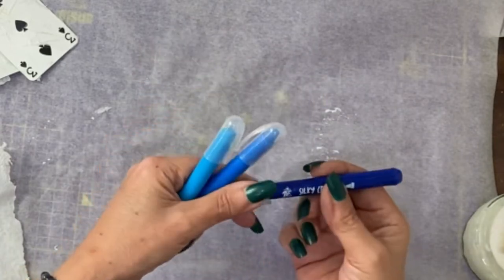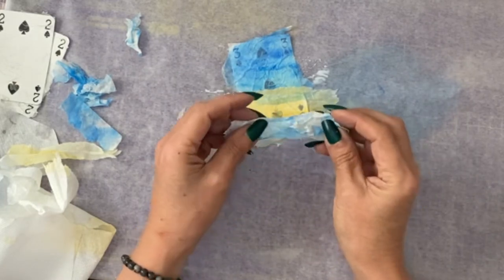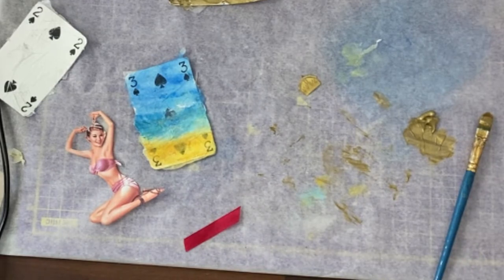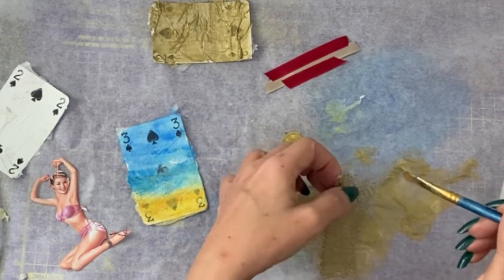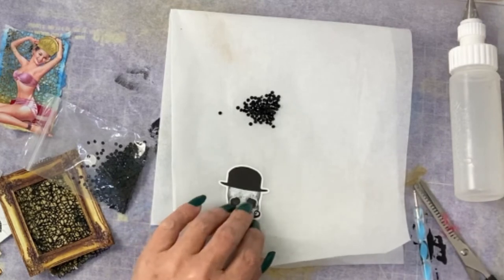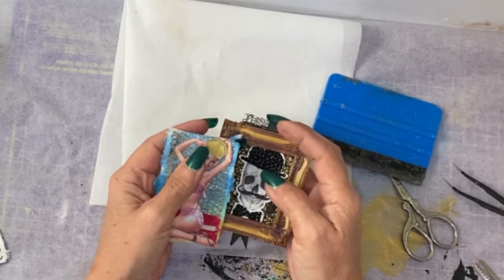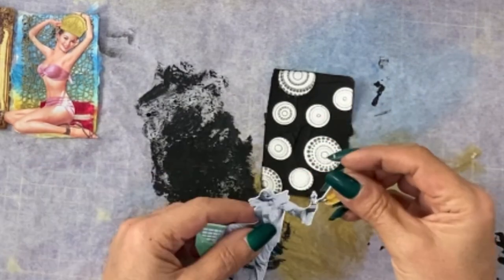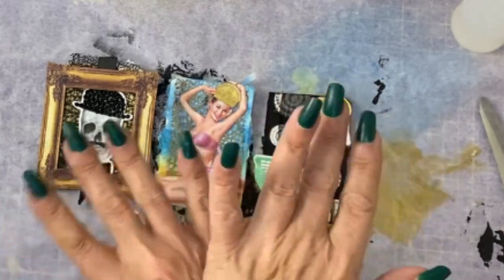3 Different Altered Playing Cards using the Same Prompts. Short Video Tutorial. Prompt 4.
10 Minute Video Tutorial using the same prompts ~ person, glitter, ribbon & yellow. Prompt 4 of the Full Deck Challenge 2 by @Shanouki Art. Time-Stamps for each card below ⬇️

If you’d like to give extra support to this channel you can send junk journal items one of 2 ways

Digital from Emma Parrish Artist

⏰Time-Stamps⏰

00:00 Introduction & Preparing the Cards

00:41 Card One. Bathing Belle, including How to use watercolour crayons to mix for a beach background.

05:26 Card Two. Gentleman Skull, including how to use tiny ‘gems’ for detail.

07:36 Card Three. Tim Holtz Style Paper Doll including how to create a dramatic background

5. HAPPY PLANNER - budget design of themed weekly day-to-day diary ~ events, to-do lists etc ~ using papers, stickers, washi tape, stencils etc

6. HAULS - videos from a shopaholic as I open orders that I don’t even remember myself 😆

8. The 100 Day Project ~ different video tutorials inspired by Roxy Creation challenge 100 Day Project

AND MORE!!